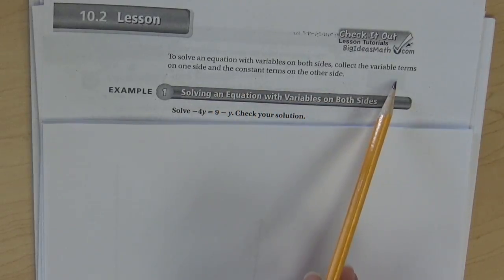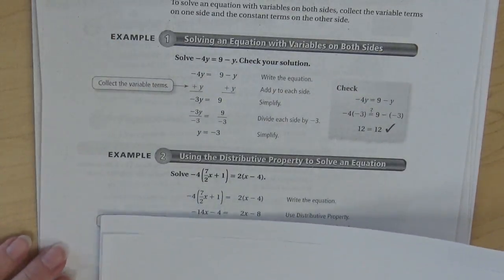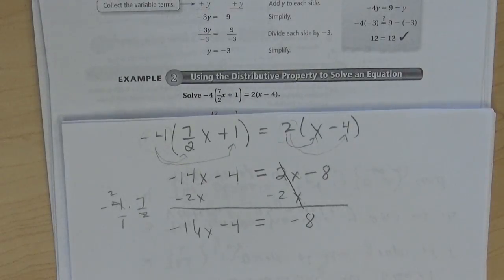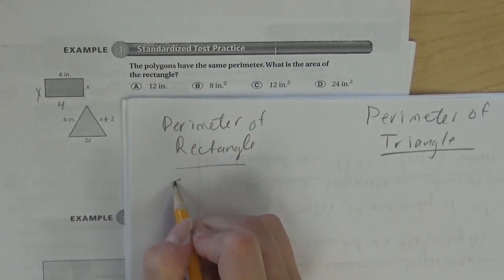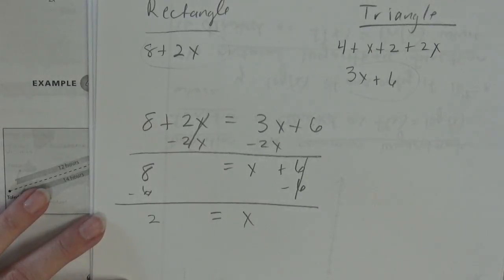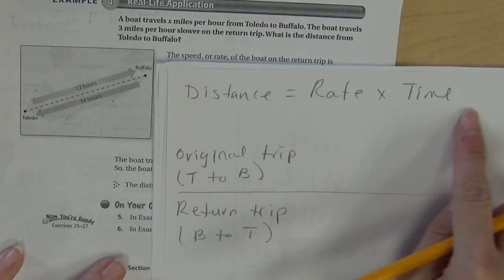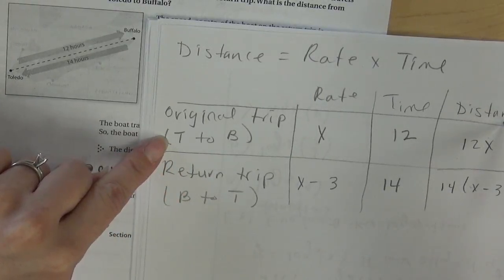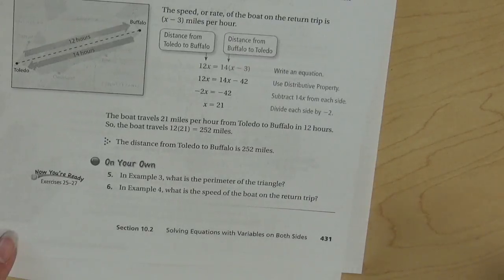Solving Equations with Variables on Both Sides